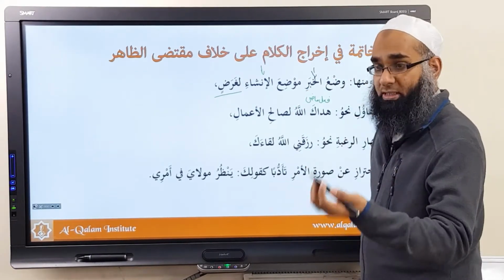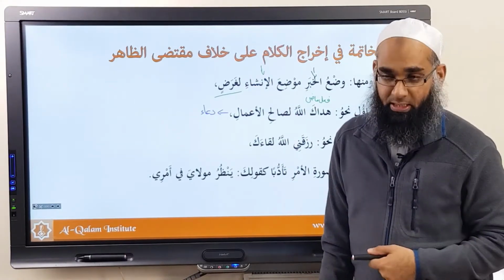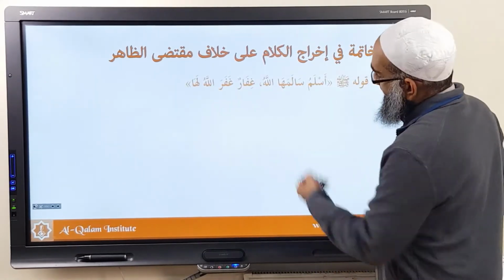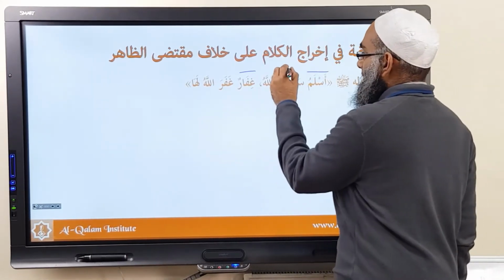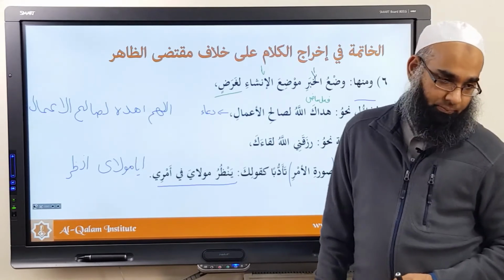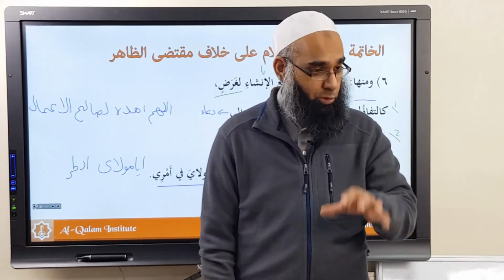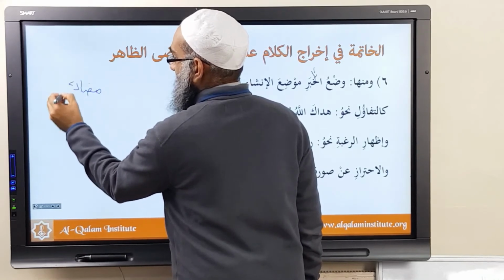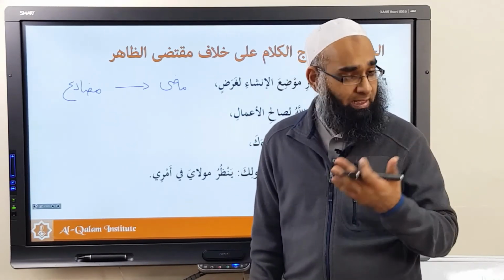Duroosul Balagah 169 | إخراج الكلام على خلاف مقتضى الظاهر